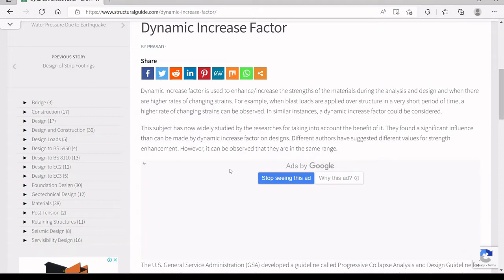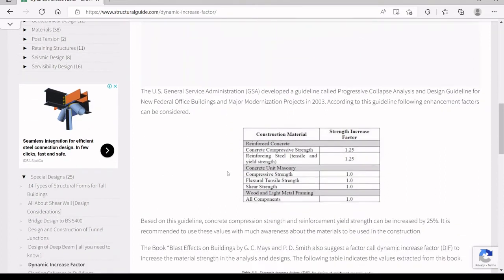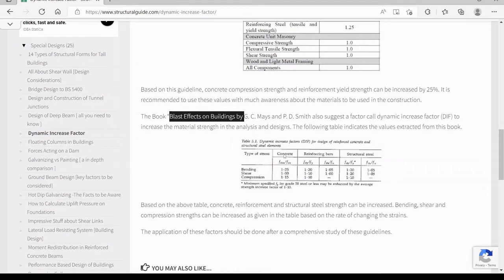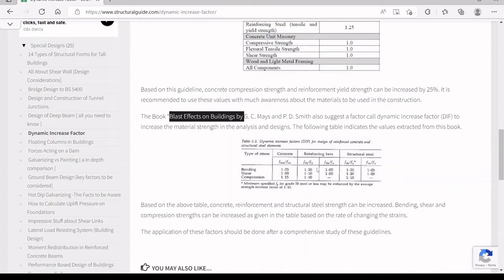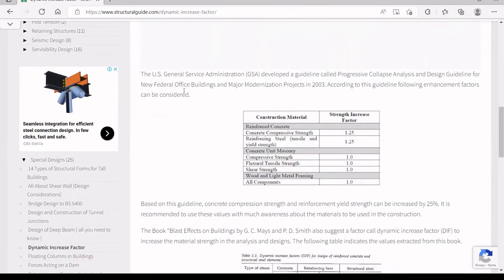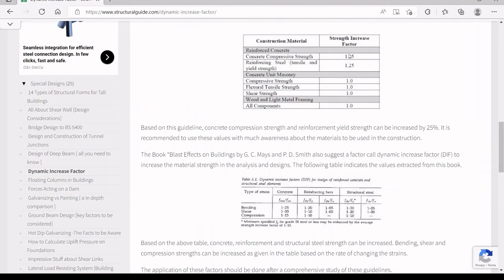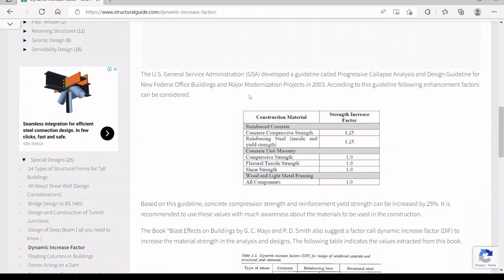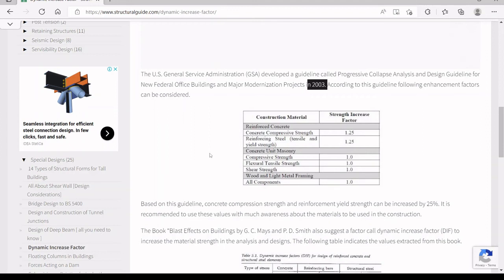Dynamic Increase Factor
Dynamic Increase Factor is used to increase the material strengths such as characteristic yield strength and cube strength, tensile strength, etc. when there is a change in a higher rate of strains occurring in structural elements when loads like blast pressure are applied.